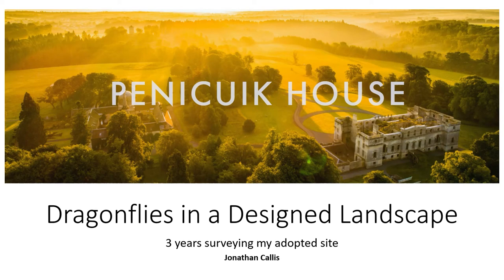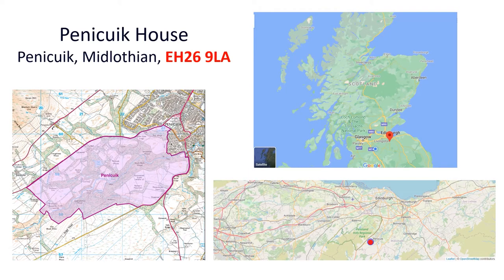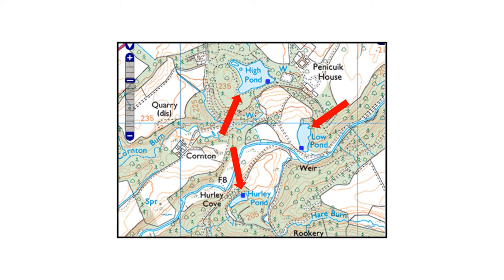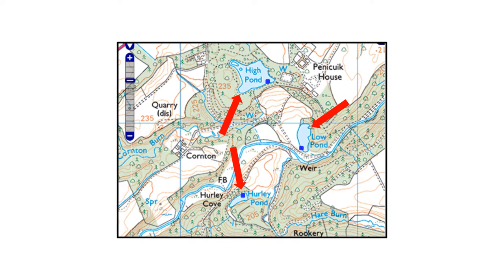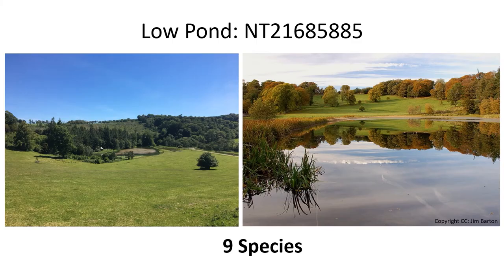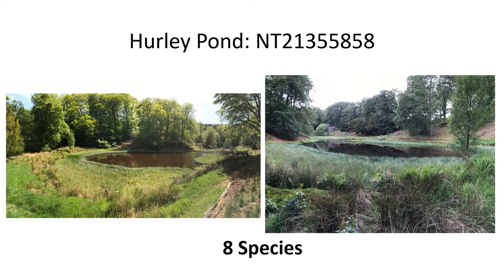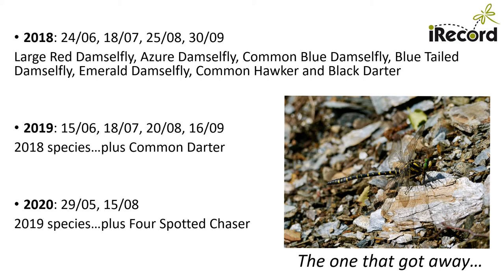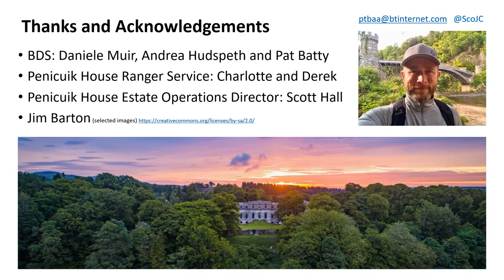11. Jonathan, Surveying Dragonflies on the Pennicuik Estate.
One of our fabulous volunteers, Jonathan Callis, introduces us to his adopted site for monitoring and talks us through his great results.